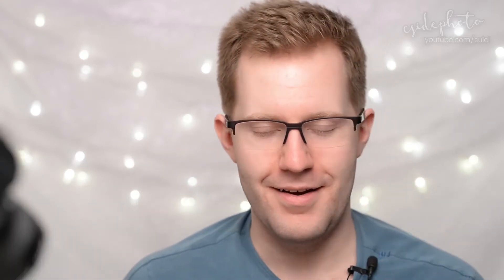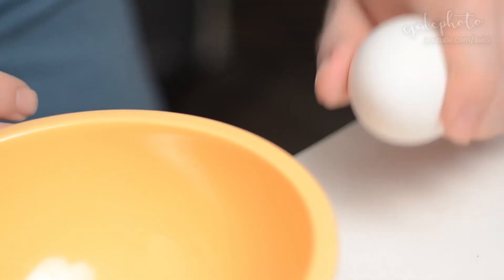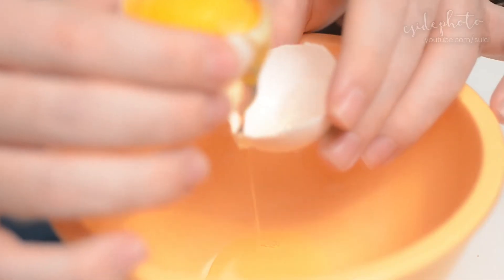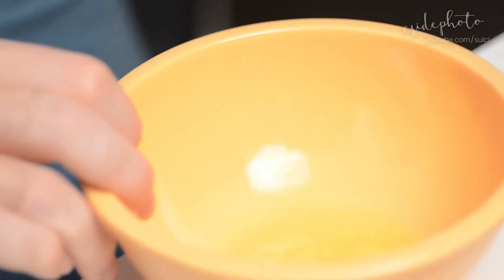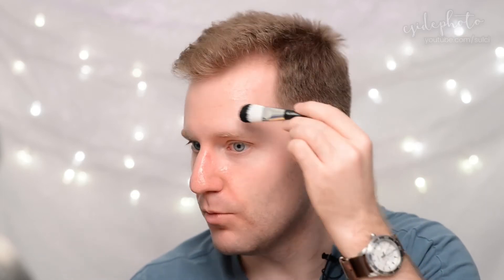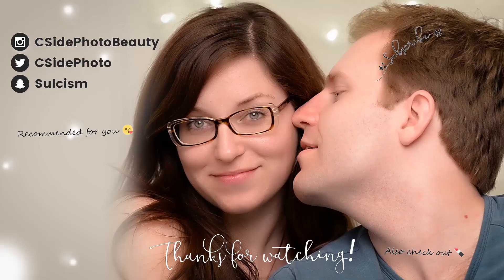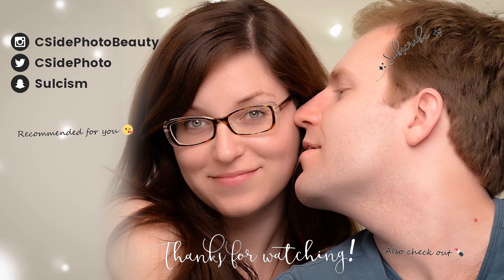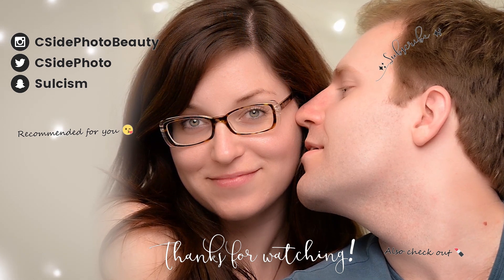How to: Organic Egg White Pores Face Mask Demo & Review | FaceMaskFriday 39 | CORRIE V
Doug reviews and gives tips on one of the best DIY skincare tricks!

PRODUCTS MENTIONED:
Egg white

WRITE TO ME:
Corrie V